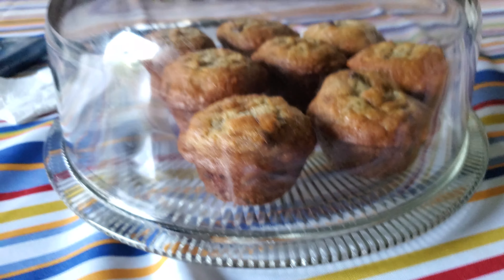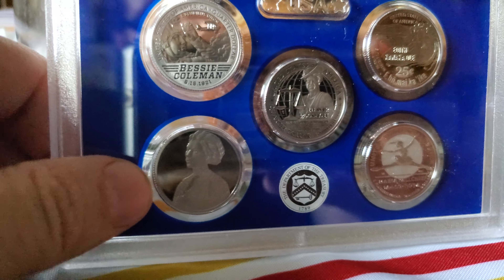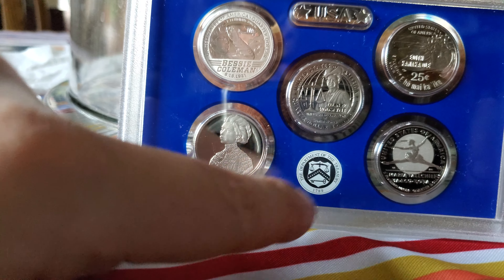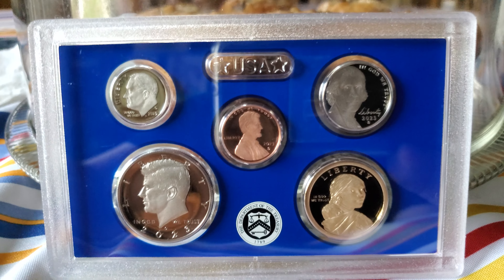The 2023 Proof Set Is Not What I Expected!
I am the Conservtive Coin Collector or CCC, I have liked coins my whole life but I have been a real serious coin since the Spring of 2019. Join me on my journey as I do coin roll hunts, show cool facts about dollar bills and coins, and show off my whole collection. It doesn't matter if you just started collecting today or you have for years. You could no nothing about coins or know everything, everyone is welcome.